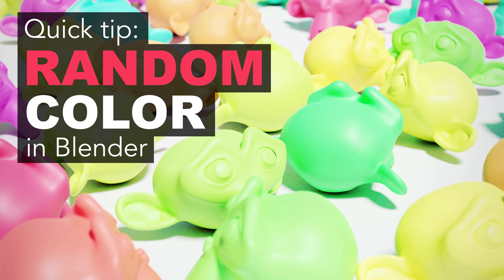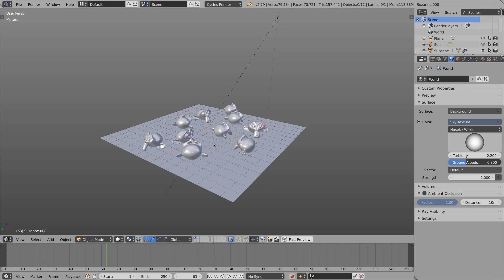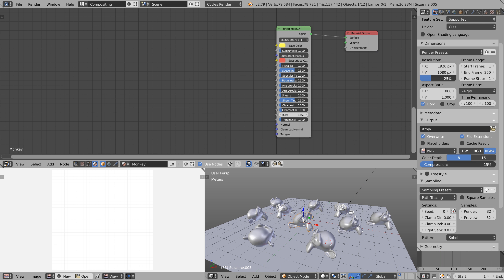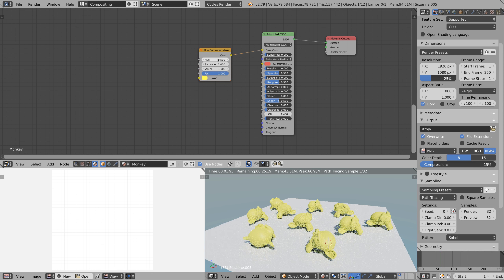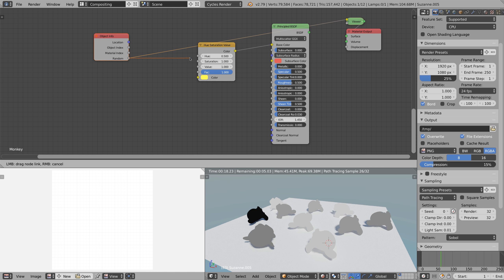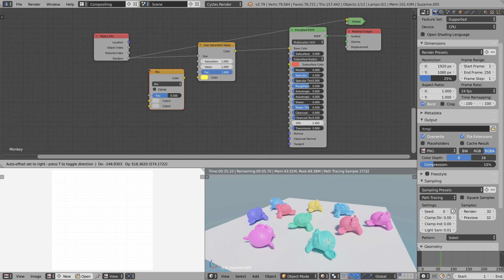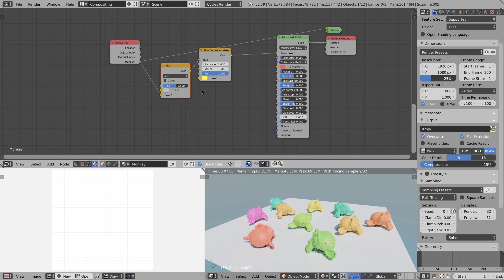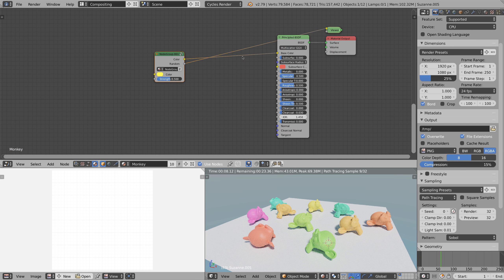Blender Tutorial: Random Color Node in 3 Minutes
Today I'm gonna show you how to create a custom node in Blender which outputs a random color for every object. I very often use this node when creating nature objects like grass fields, leaves or moss.

(10+ new textures added every other week)